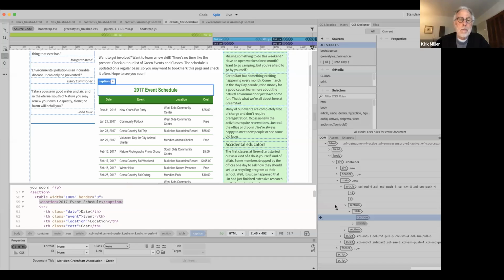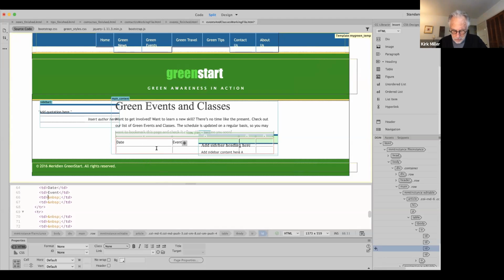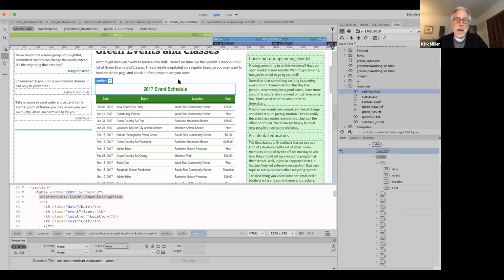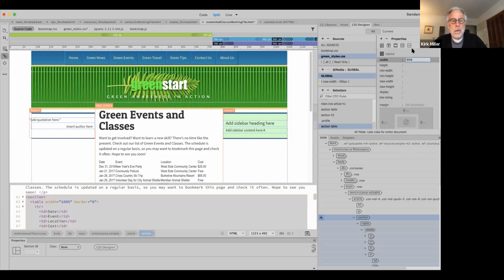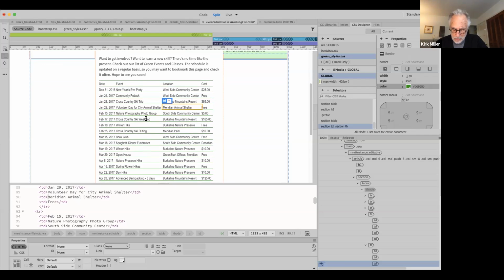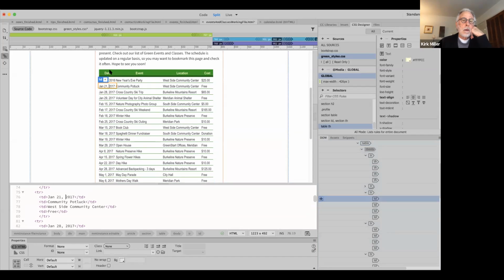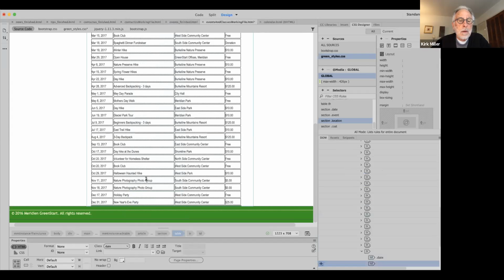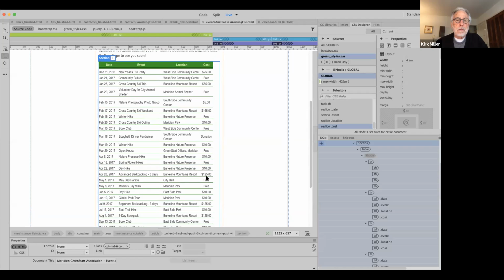Art 196 - Working With Text, Lists, And Tables - 04/02/2020